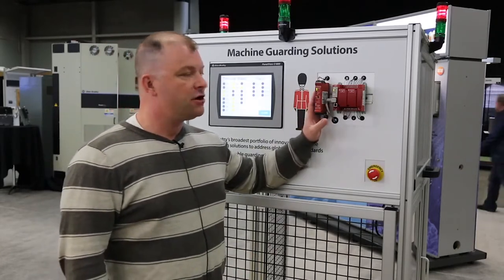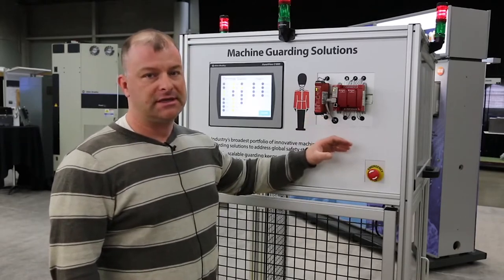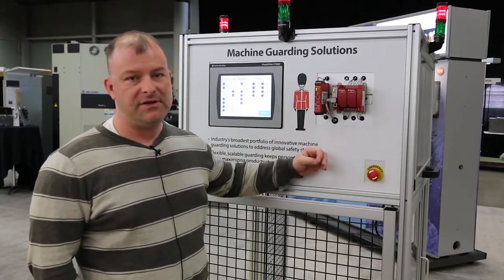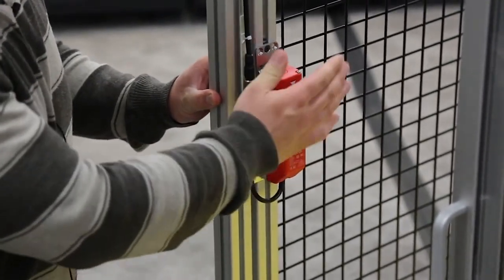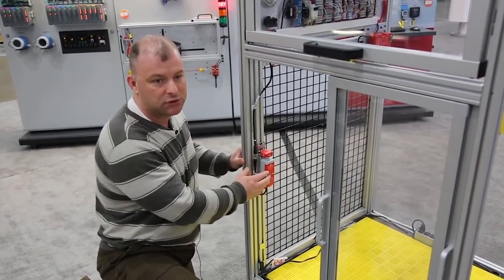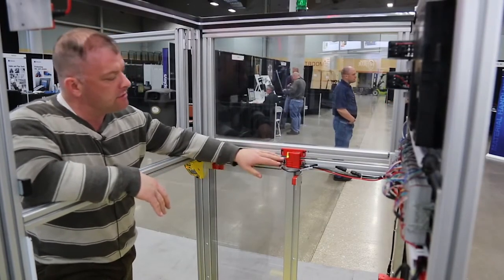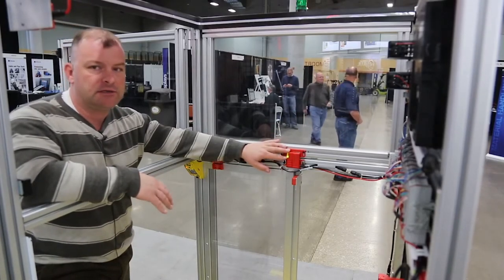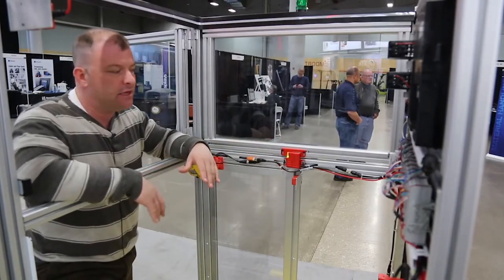Rockwell Automation – Guardmaster Safety Relays GSR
The new generation of Guardmaster® safety relays addresses the broad scope of applications in the intricate safety world with a range of devices. Designed to meet new functional safety standards, such as EN ISO 13849-1 and EN 62061, the new family offers key functions to simplify installation and system complexity. A broad range of safety devices such as safety interlock switches, emergency stop devices, pressure sensitive safety mats, and OSSD devices such as safety light curtains are all compatible with the same relay without additional configuration.The functionality of two standard safety relays can be achieved in one Dual Input (DI) device, allowing connection of two dual-channel input devices into one safety relay.